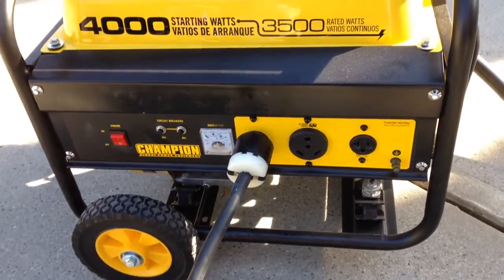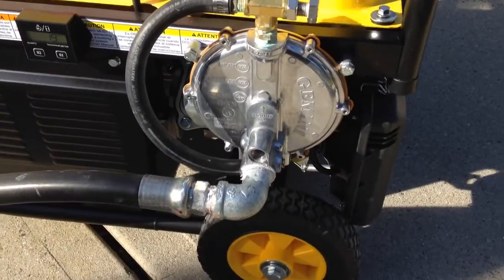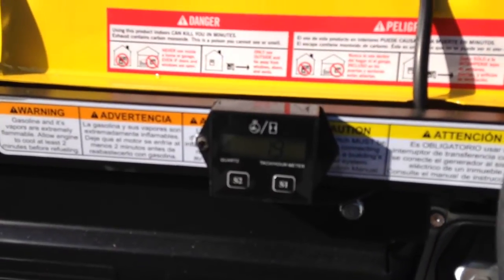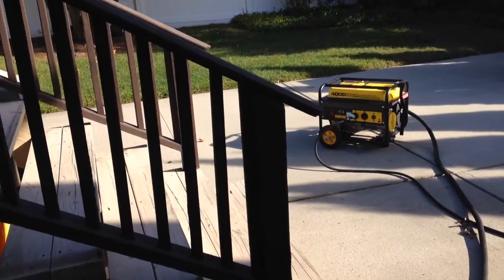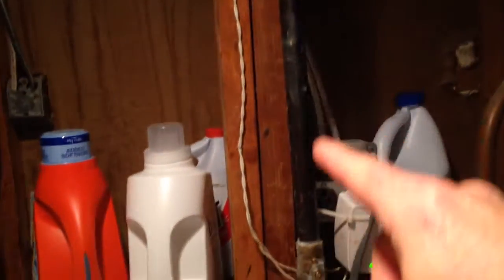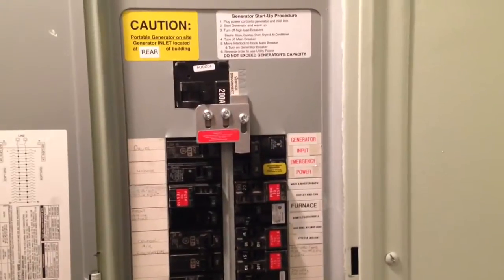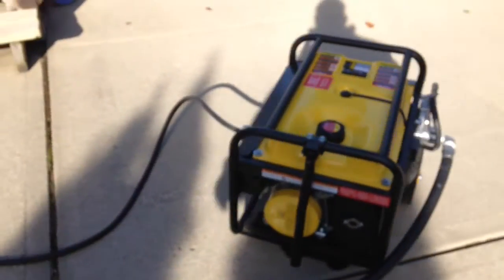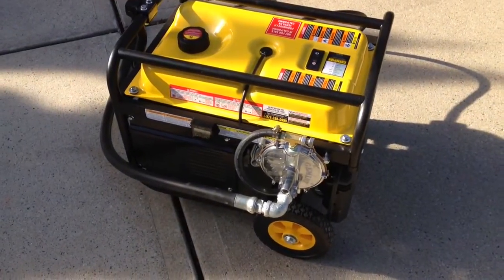Champion generator with Natural gas Conversion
Showing the operation of my Champion Generator with Nat gas kit and elec panel interlock